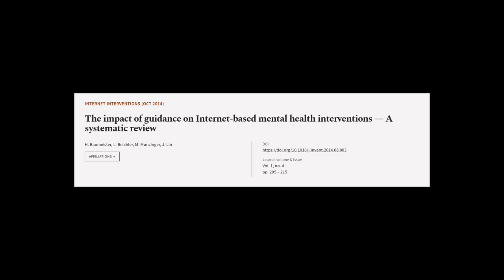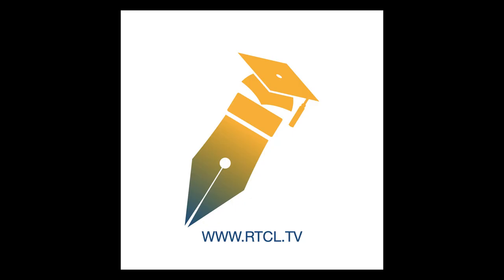The impact of guidance on Internet-based mental health interventions — A systematic r... | RTCL.TV